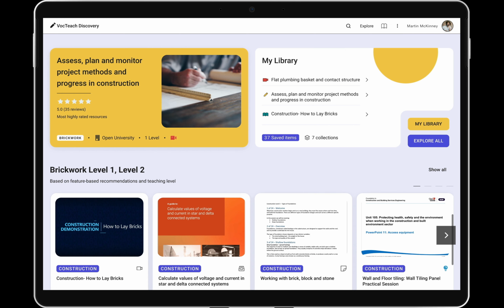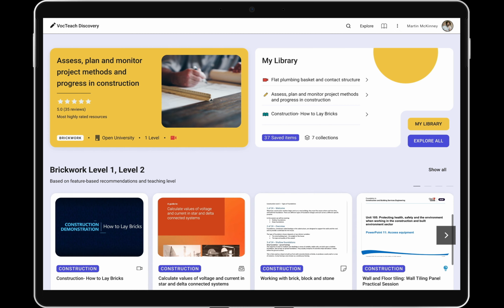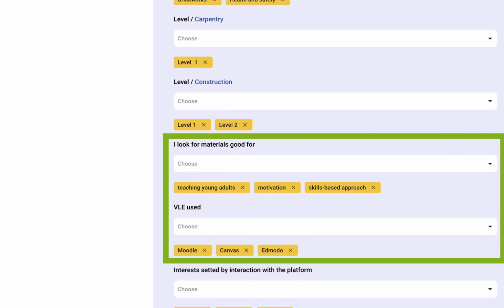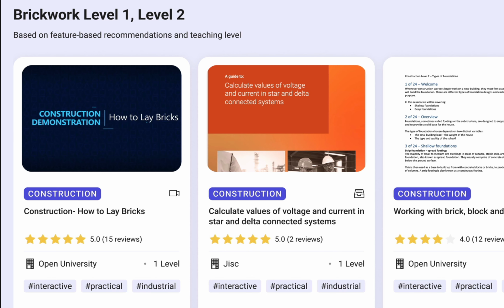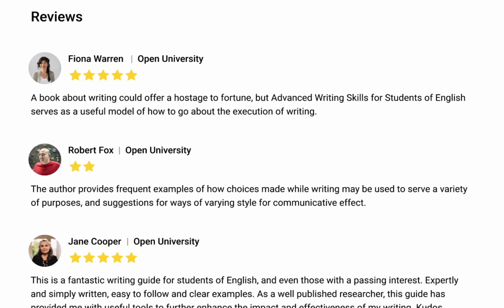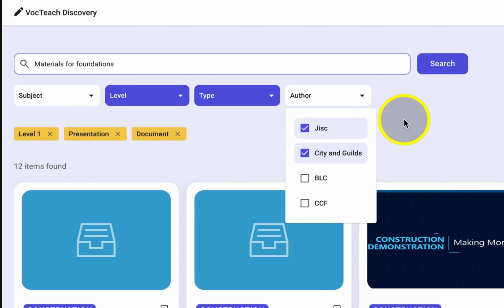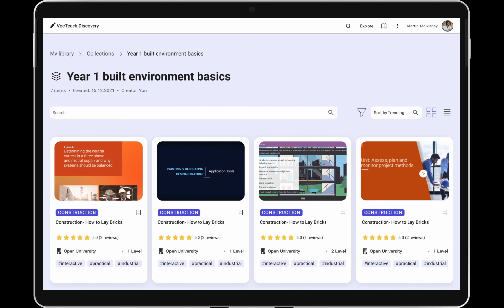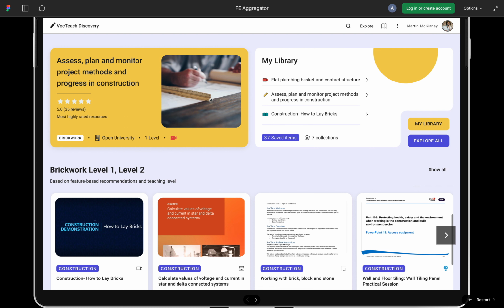VocTeach Discovery Walkthrough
Teachers tell us they like the VocTeach concept, but we can only build VocTeach if we know the features you value